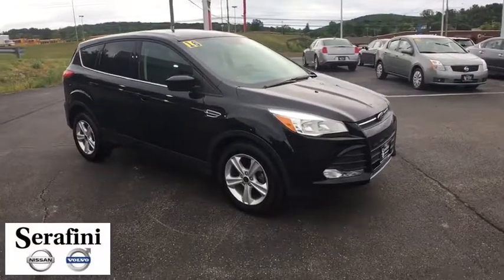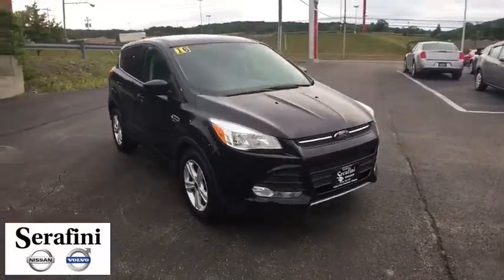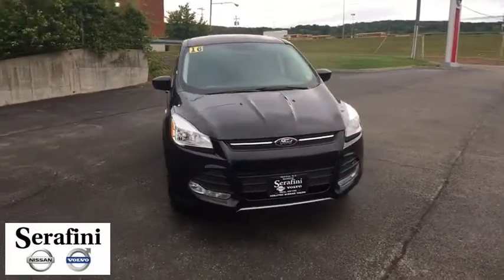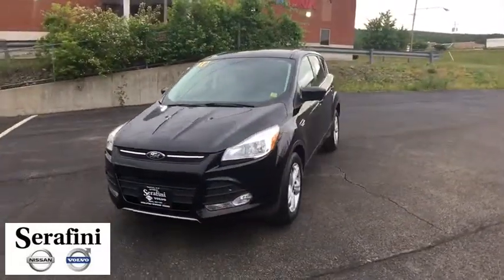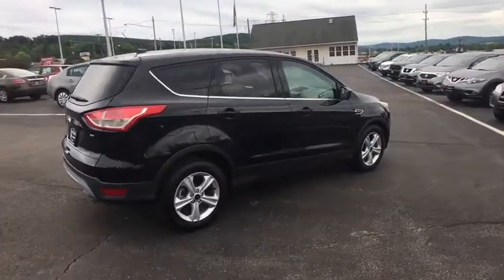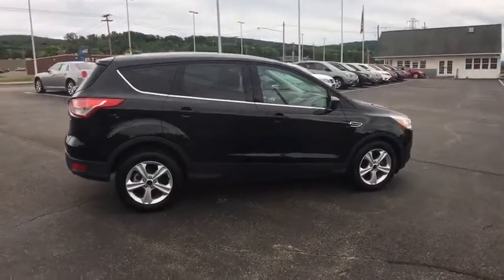2016 Ford Escape Vestal, Binghamton, Sayre, Ithaca, Horseheads, NY 171B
Shadow Black Used 2016 Ford Escape available in Vestal, new York at Serafini Nissan Volvo. Servicing the Binghamton, Sayre, Ithaca, Horseheads, NY area.